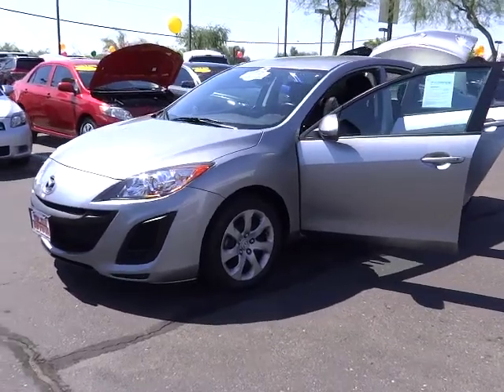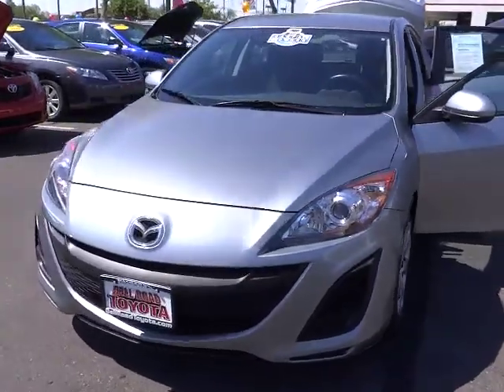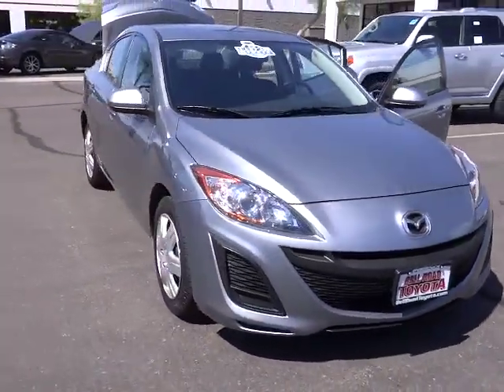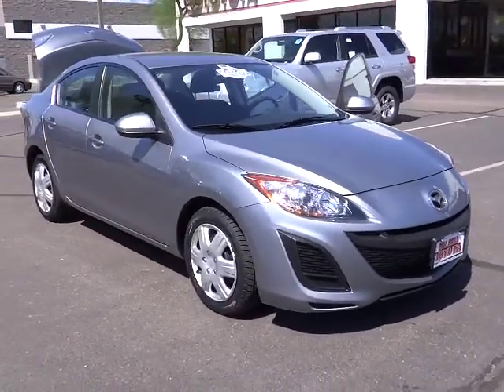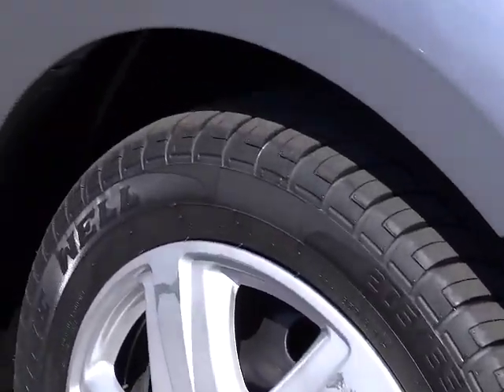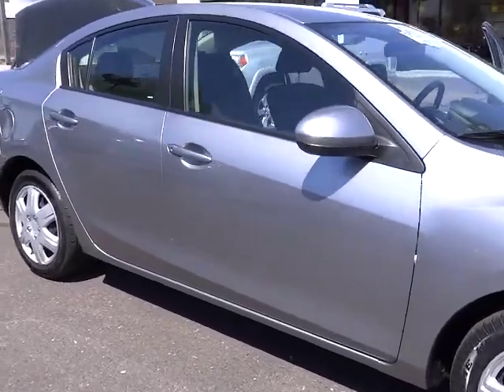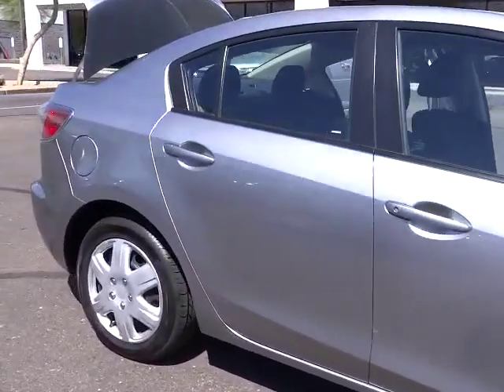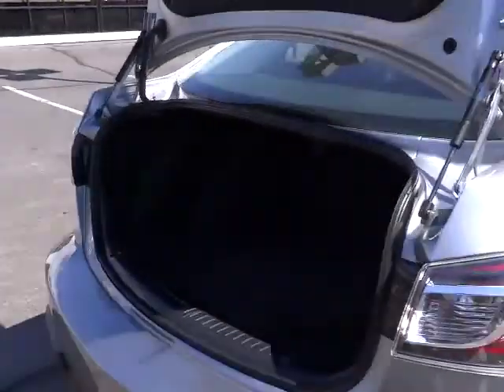2011 Mazda MAZDA3 - i Sport Sedan 4D Phoenix AZ 521396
2011 Mazda MAZDA3

Mazda3 i Sport. Great MPG! Spotless One-Owner! This gorgeous-looking 2011 Mazda Mazda3 is a great little car! It gives you plenty of GO and won't kill your billfold! It is nicely equipped with features such as Mazda3 i Sport. Designated by Consumer Guide as a 2011 Compact Car Best Buy. Have one less thing on your mind with this trouble-free Mazda3.